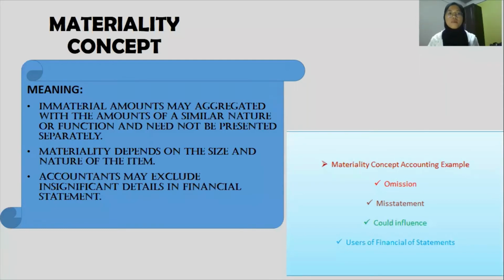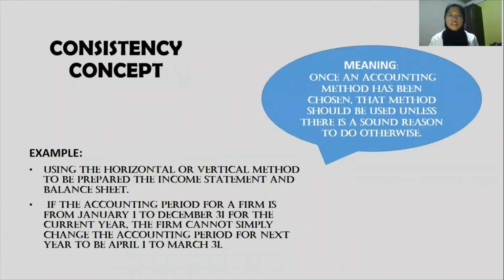concept in accounting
Group Members
1)MUHAMMAD HIDAYAT BIN MOHD TAHA
06DAT19F2039
2)NORFATINI DALILI BINTI NASRUL AFANDI
06DAT19F2011
3)DAYANG NURSYAHIDAH BINTI AWANG MOHD DEN
06DAT19F2015
4)NUR AIN FATEHAH BINTI KAMRUZZAMAN
06DAT19F2035